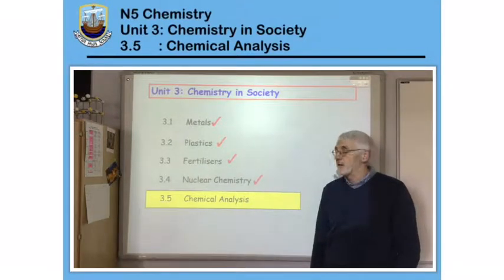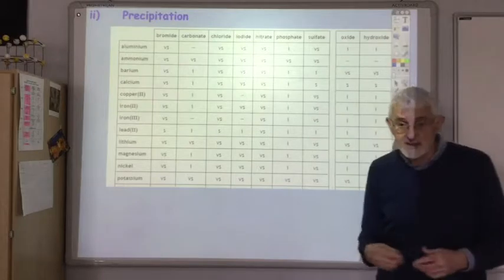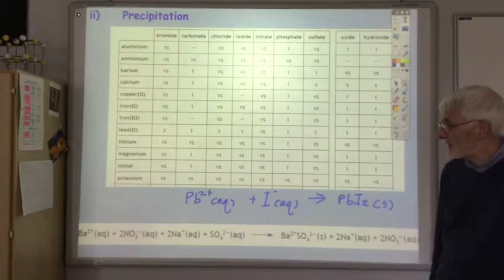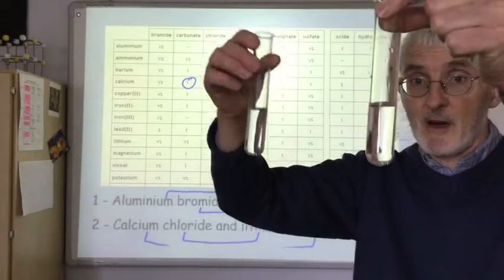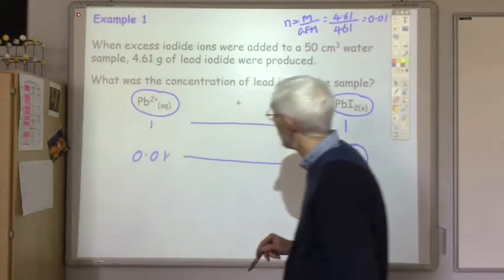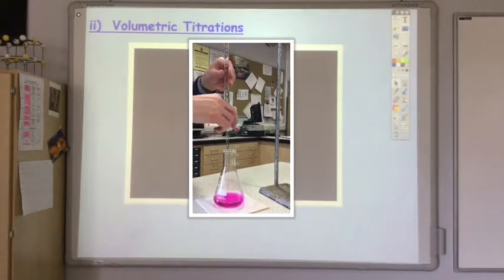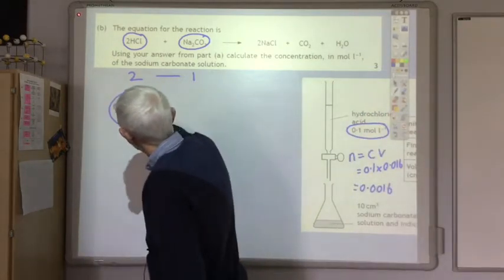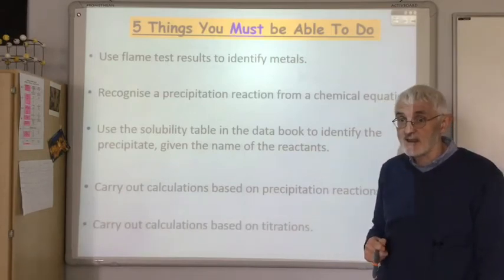3 5 Chemical Analysis